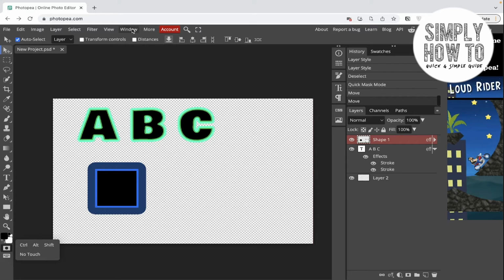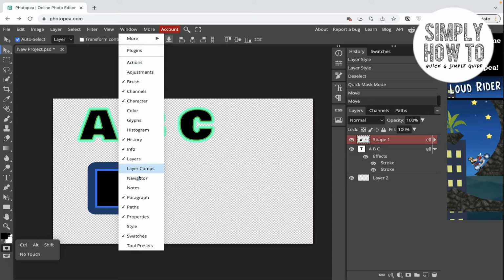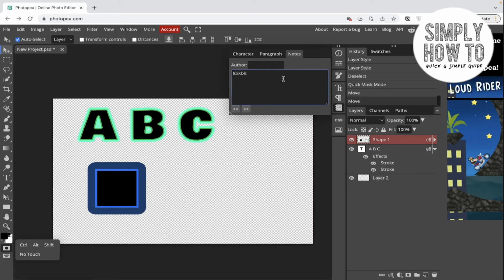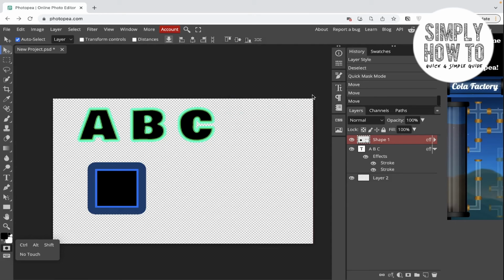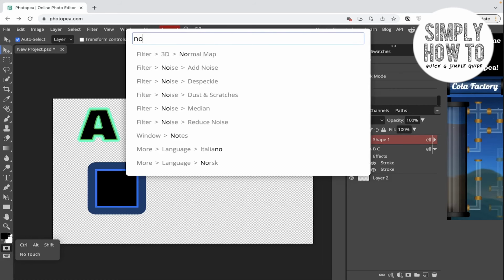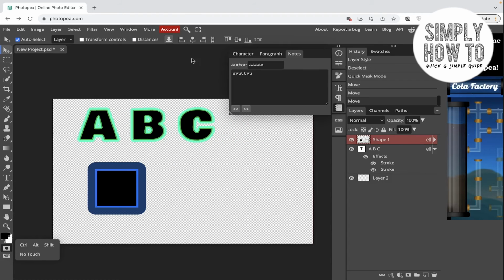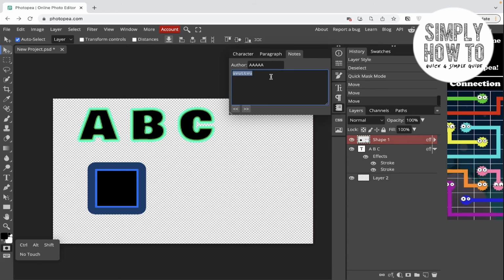How to Use Note Tool on Photopea.com